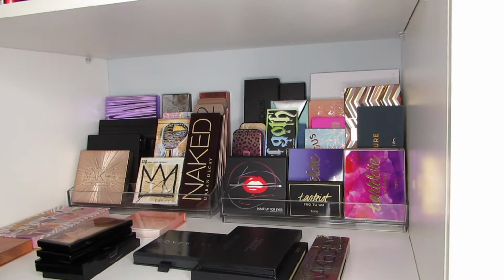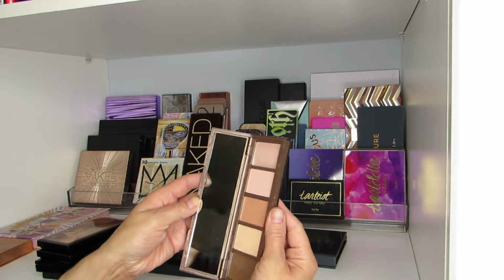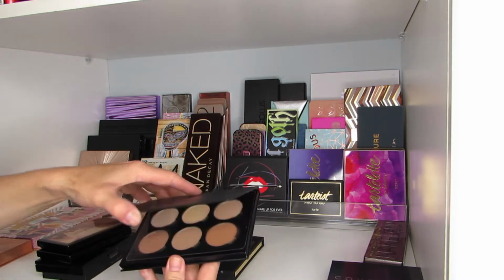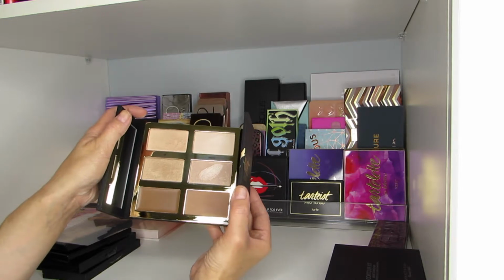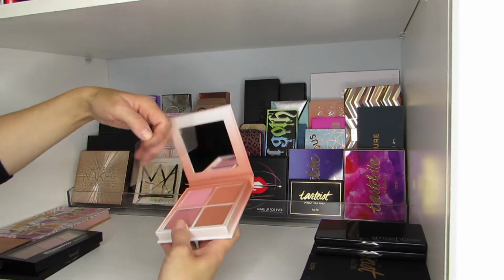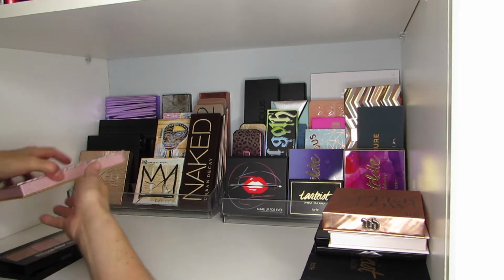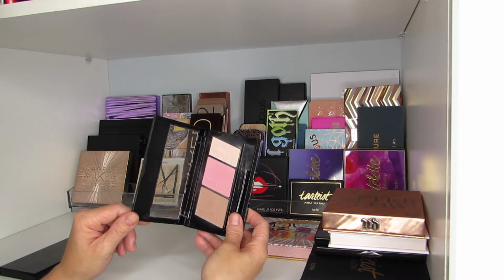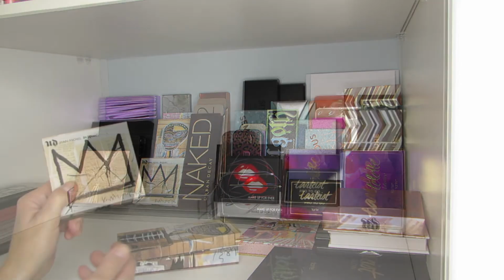Palette Collection 2018, Part 2 - Face Palettes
Hi, Hélène here.

If you would like to see more of these videos, please don’t forget to like and subscribe. (And click on the notification bell if you want to be notified of new videos!)

Related Links:

Acrylic shelving for palette storage (actually for nail polish, but works great for palettes)

Makeup & Skin Care I'm wearing:

Skin care: Dr. Gross C+ Collagen Moisturizer, Dermalogica Eye Lift, Boiing Industrial Concealer #2, Maybelline Fit Me 25 Concealer, Cover Girl Radiance 105 Powder, Physicians Formula Mineral Power in Translucent, Benefit Hoola Bronzer, Benefit Watt's Up! Highlighter, Benefit Dallas Blush

Eyes:
Too Faced Shadow Insurance Primer & Sephora powder primer on eyelid
Too Faced Just Peachy Palette - Peach Tea and Peach Cobbler in crease, Peaches and Cream on upper crease, Peach Butter on brow bone, Peaches & Cream on lid
Mascara: Too Faced Better Than Sex Waterproof Mascara
Liner: Annabelle Waterproof Brown pencil + Too Faced Peach Tart
Brows: Benefit Brow Kit (primer, gimme brow #1, precisely my brow pencil #3)

Lips: Too Faced Melted Latex in Peekaboo